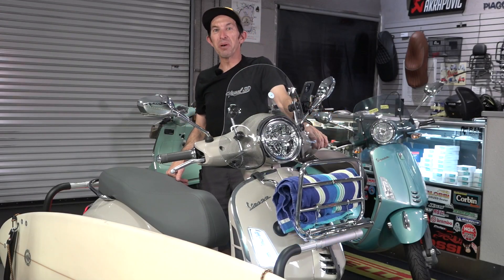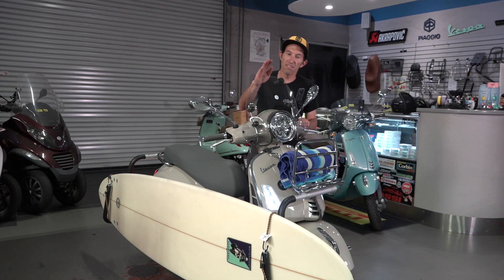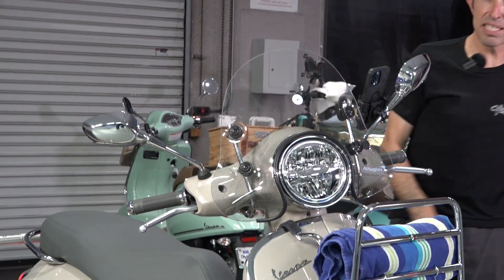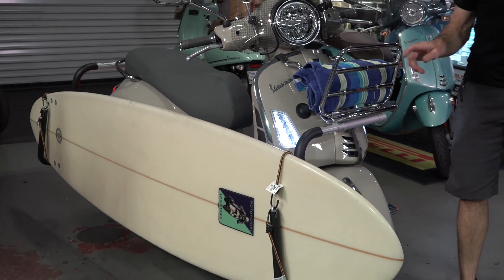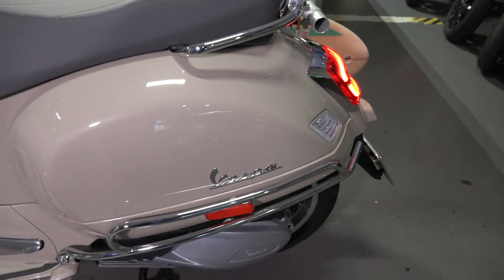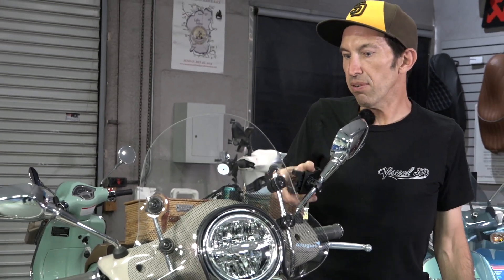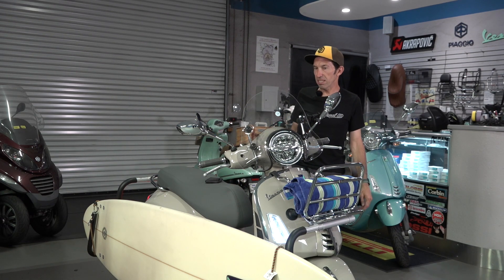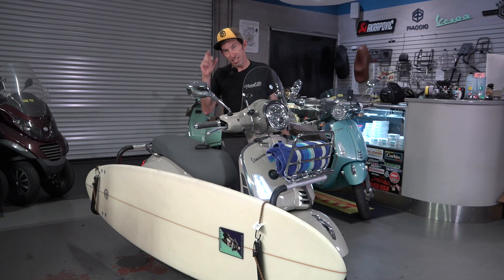New Vespa GTS Loaded with Beach Going Accessories!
VESPA MOTORSPORT
3955 Pacific Hwy.